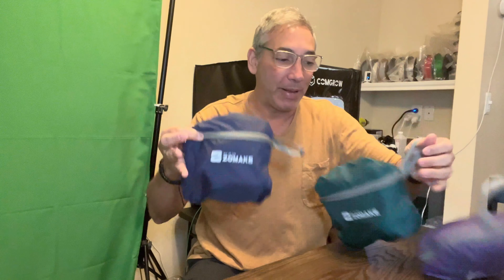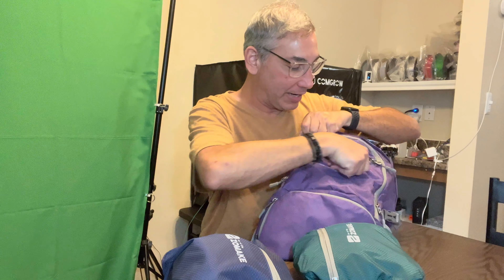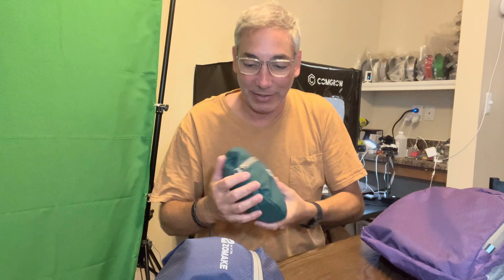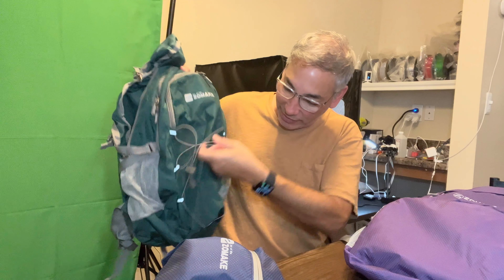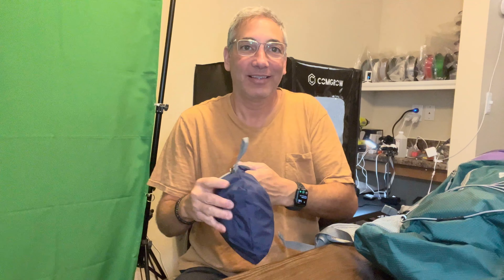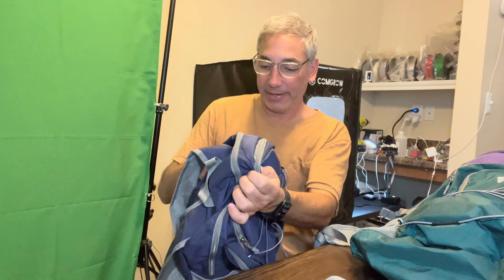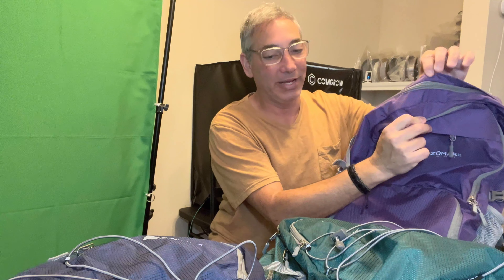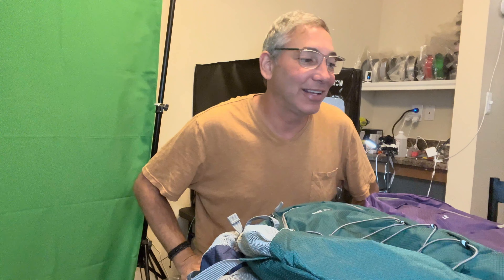Zomake 25 30 & 35 L backpack Review & Unboxing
Packable Hiking Backpack Water Resistant,30L Lightweight Daypack Foldable Backpack for Travel,By Zomake
Packable Hiking Backpack Water Resistant,35L Lightweight Daypack Foldable Backpack for Travel,By Zomake(Black)
Lightweight Hiking Backpack Water Resistant,25L Packable Daypack Foldable Small Backpack for Travel,By Zomake